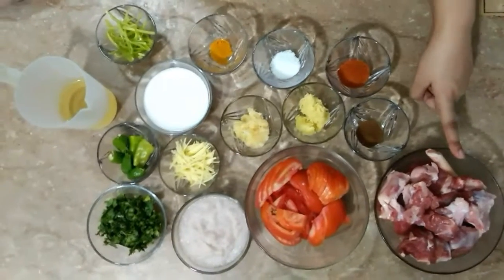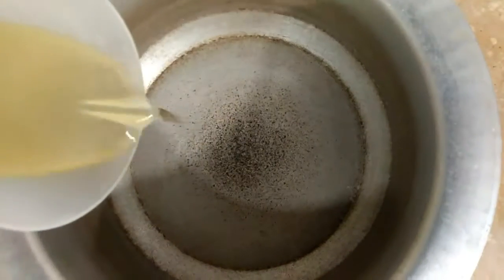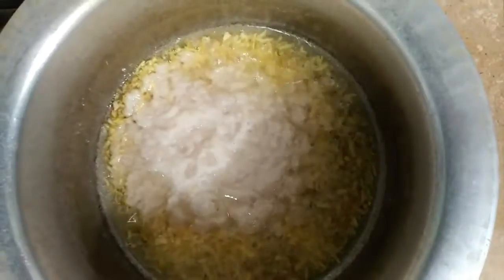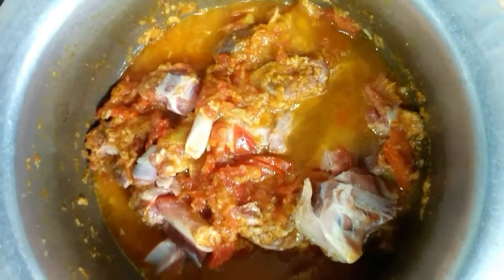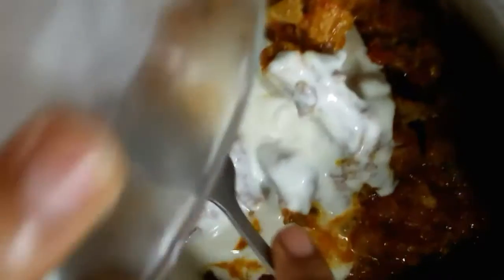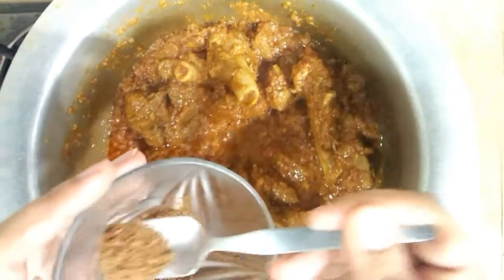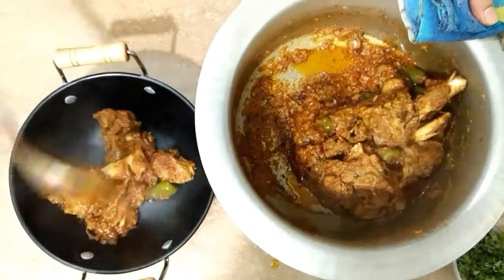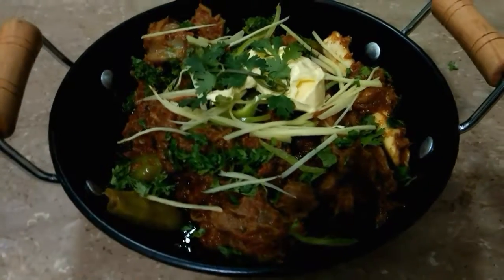Spicy Mutton Karahi Recipe (Eid Special Recipe) - An Ultimate Taste By ASMAS KITCHEN - In English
Learn how to make mutton karachi. Easy and quick recipe of mutton karahi.
If you are a beginner, If are interested in cooking, if you want to learn EASY and QUICK recipes for the most delicious foods. This is the platform you have been looking for.